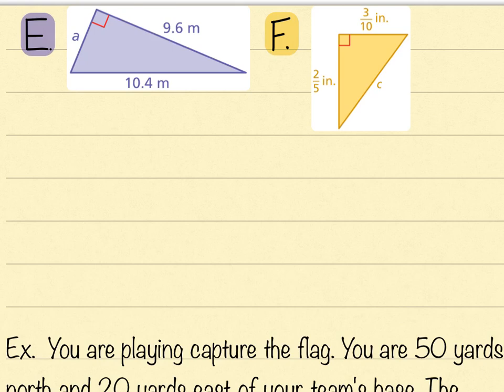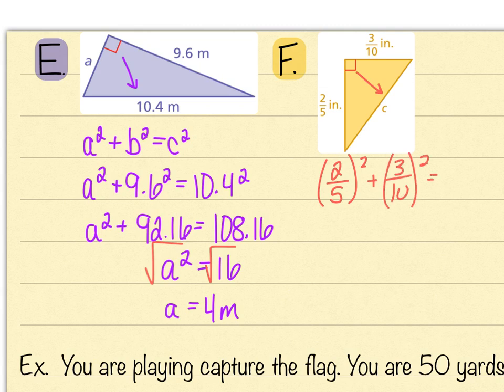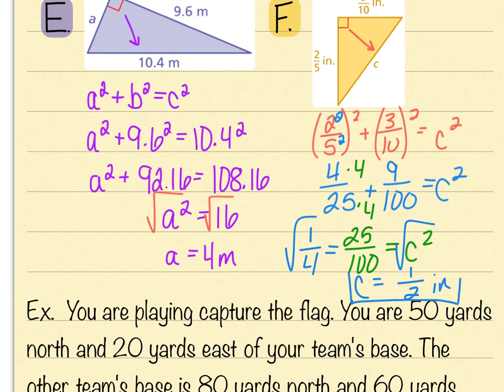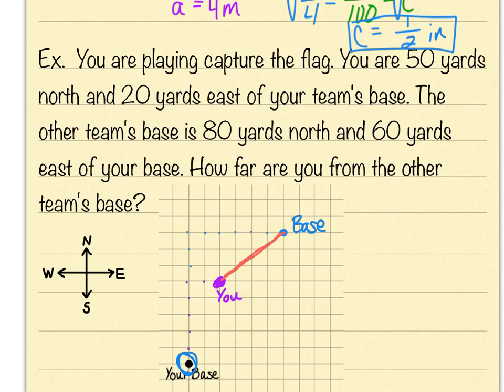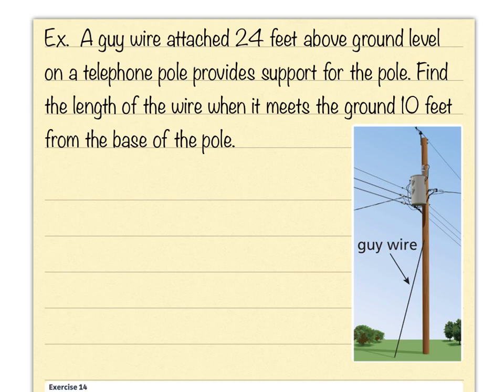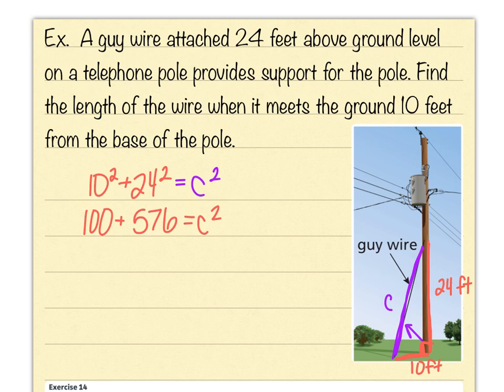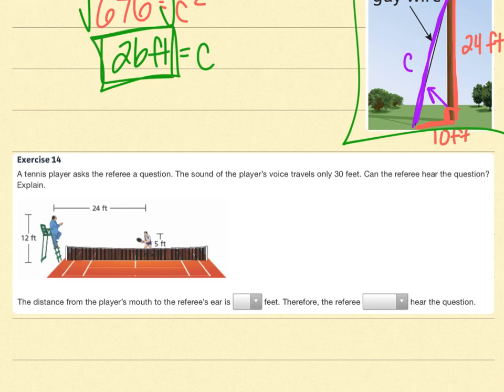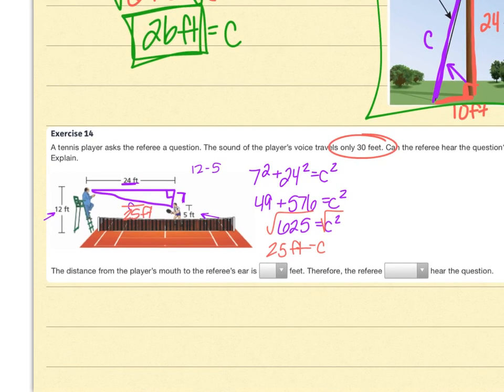7.3 The Pythagorean Theorem (Part II)